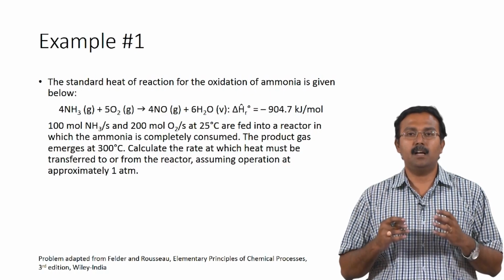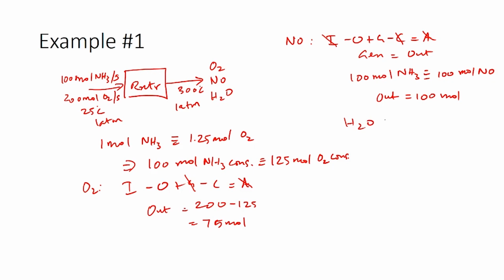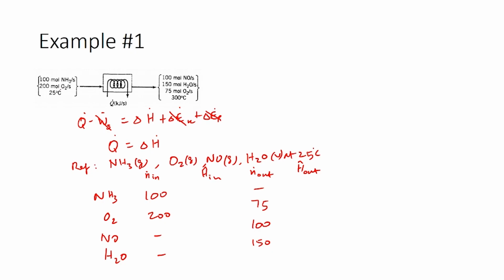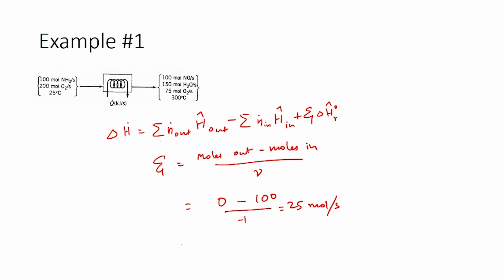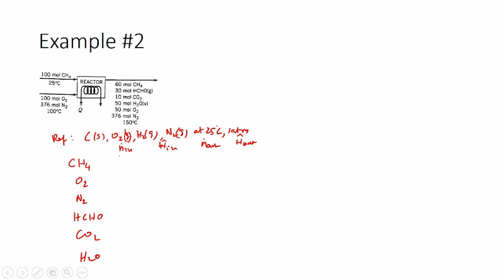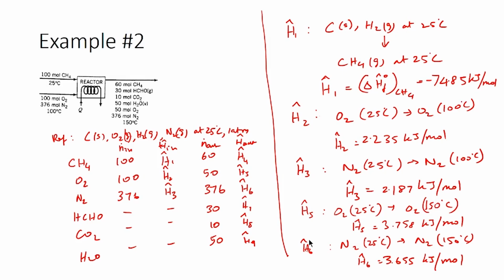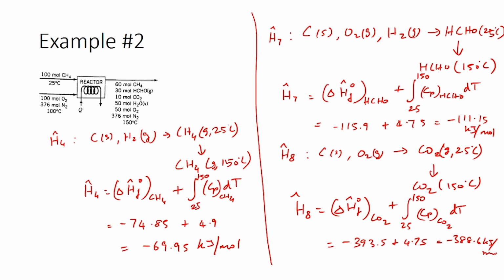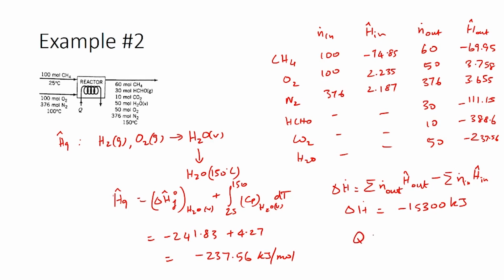Energy Balances on Reactive Processes - Part 3